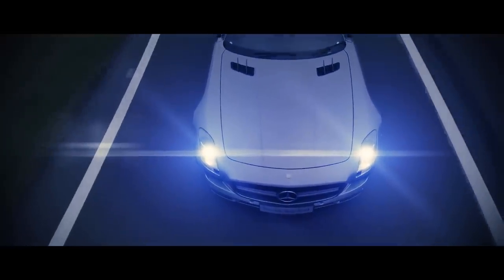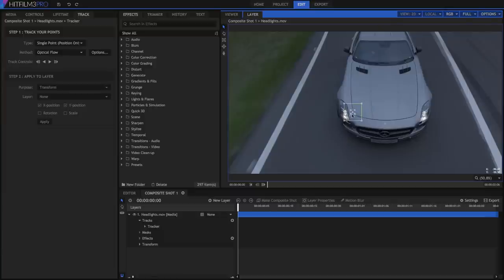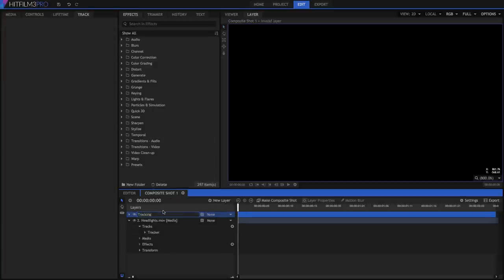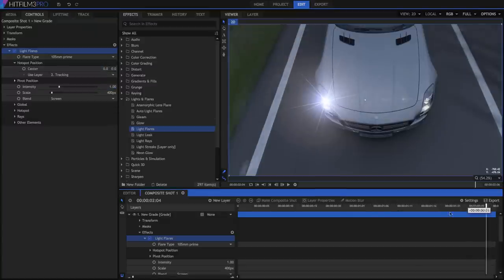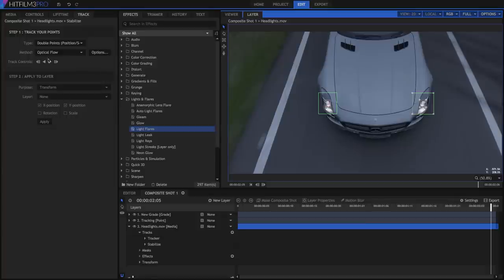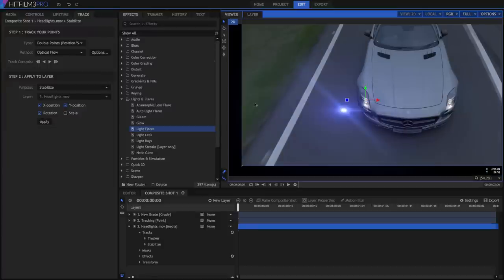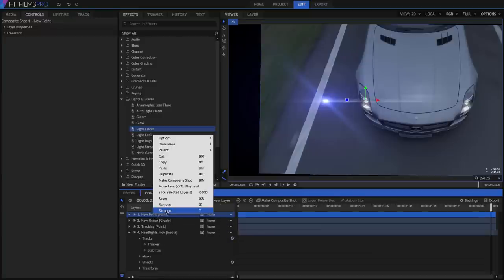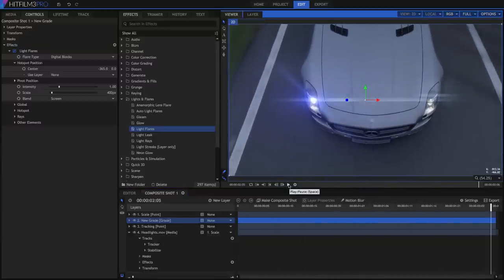How to motion track in HitFilm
Tracking makes everything easier. Find out how to use it in Axel's latest tutorial.